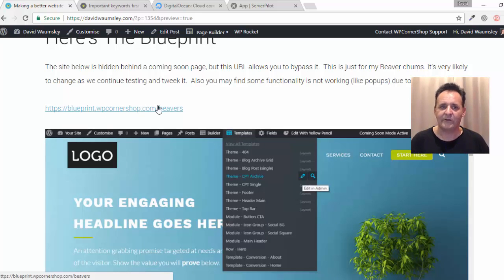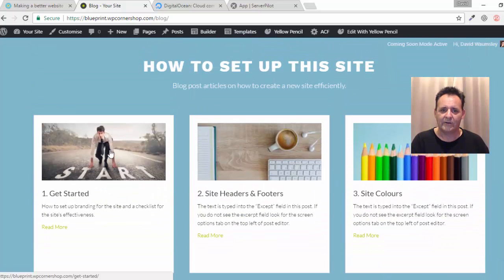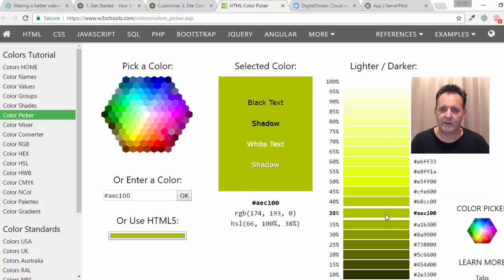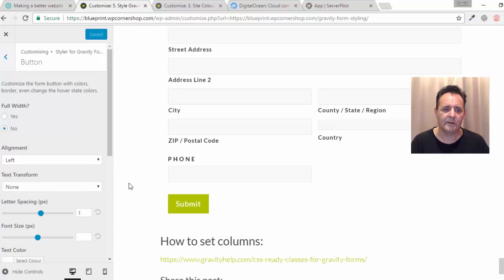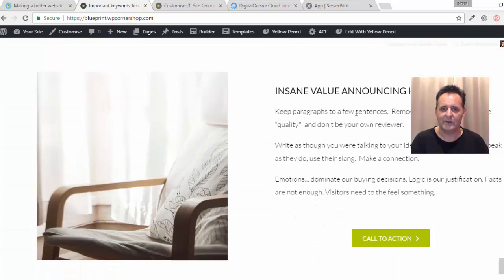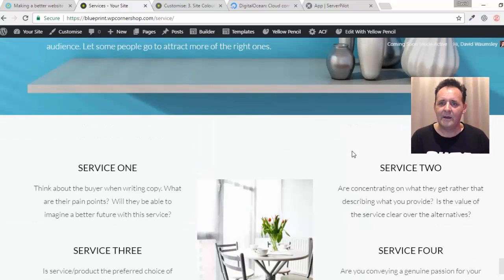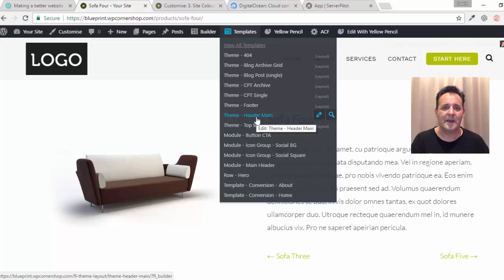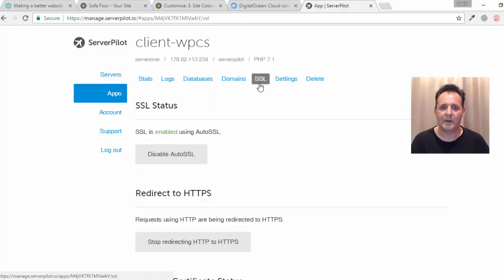Making A Better Website Business With Beaver Builder.#4 – The Blueprint Templates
Last time we looked at the plugins in our blueprint install. This time we are looking at the blueprint itself and  the templates and pages we use. Don't expect an aesthetically pleasing designs.  Here, the aim is to save time with a design checklist.